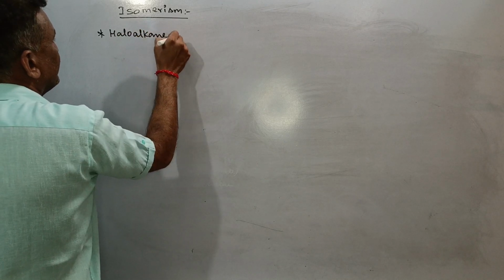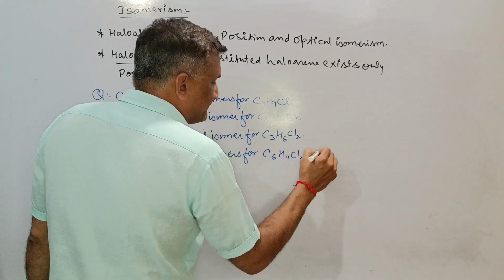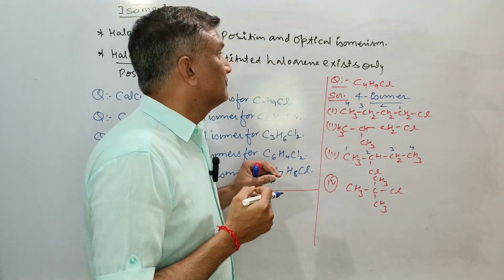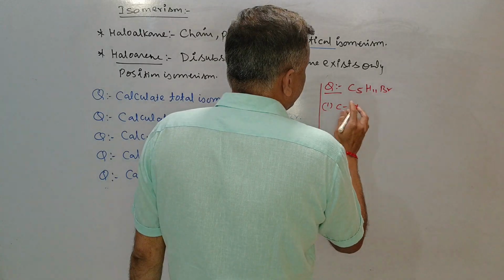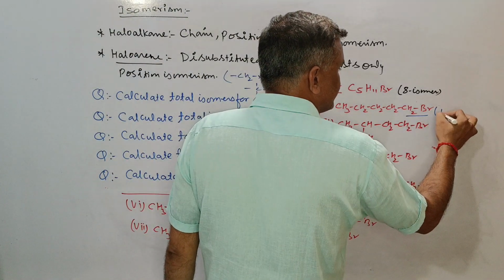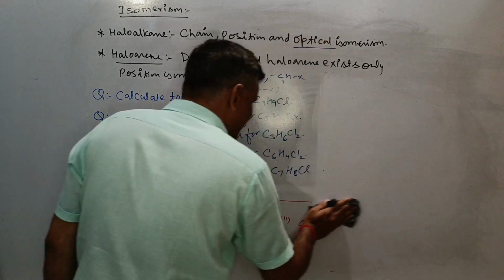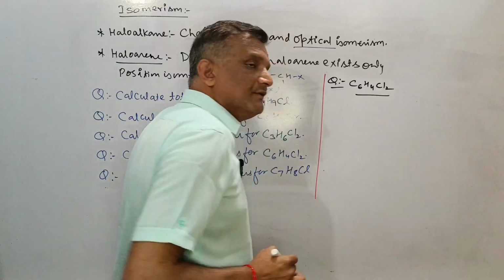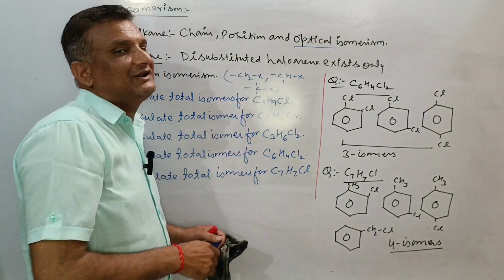Class : 12 (Organic Chemistry) Ch. 10 (Haloalkane & Haloarne) Video : 4 Nomenclature and Isomerism